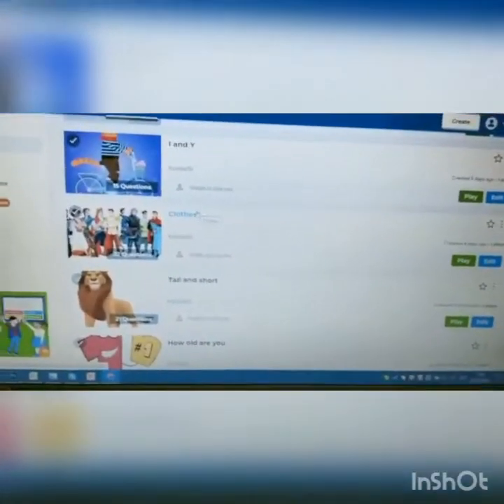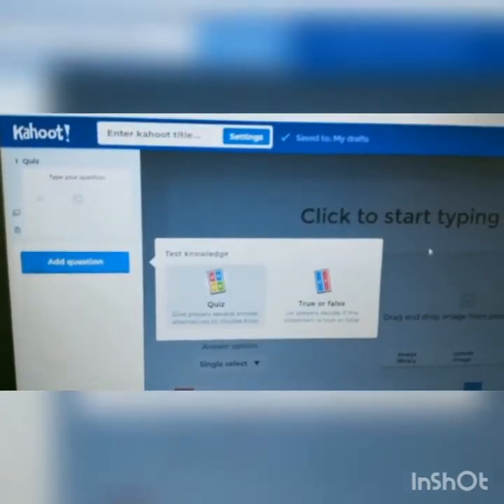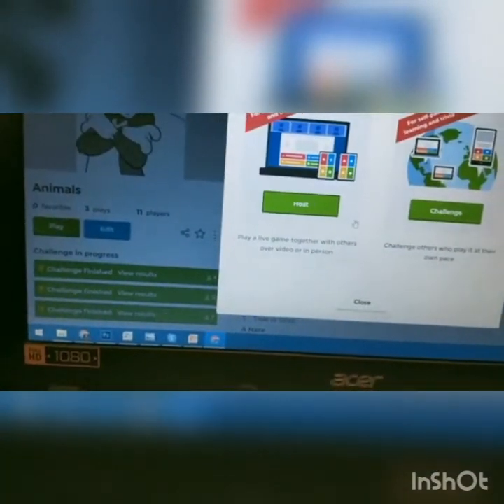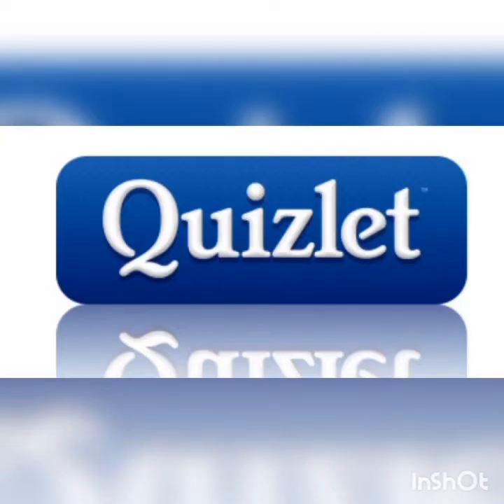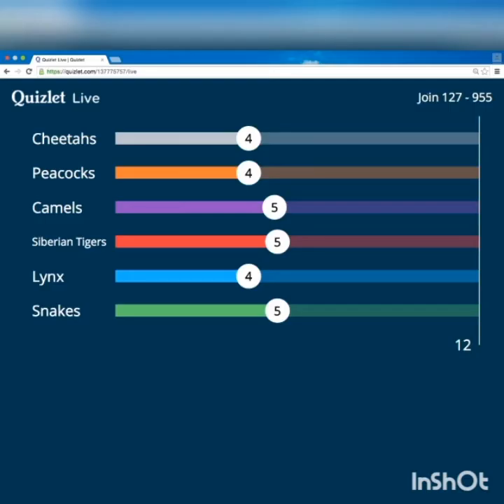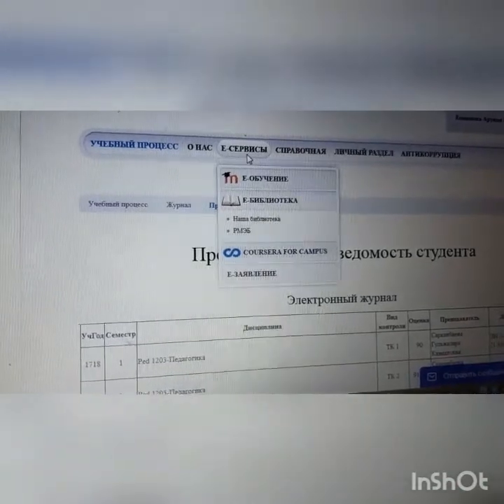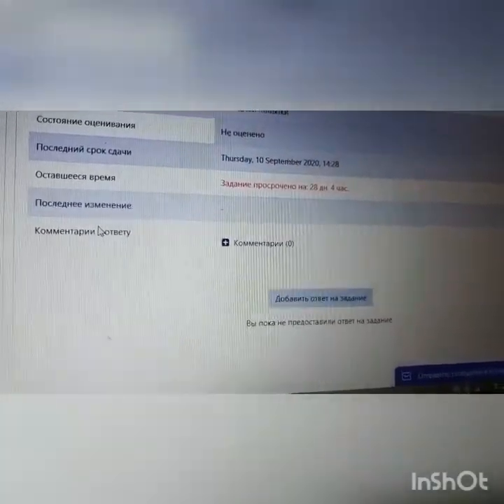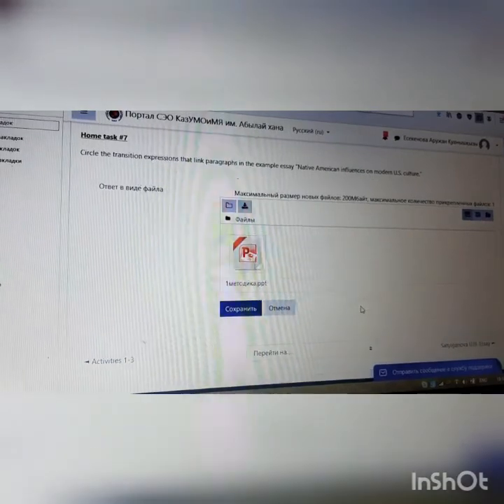Midterm 1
"MY EXPERIENCE OF USING ICT TECHNOLOGIES IN FOREGN LANGUAGE TEACHING"
About ICT resources
Kahoot
Quizlet
Google Classroom
Moodle
Done by: Zhamet Fariza, Seitenova Umit, Amantay Kuralay, Yessekenova Aruzhan